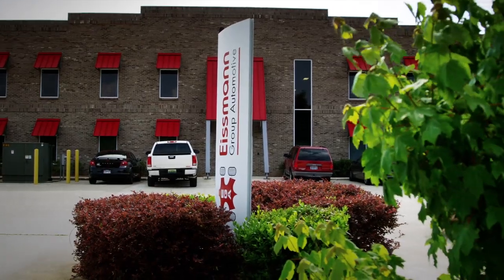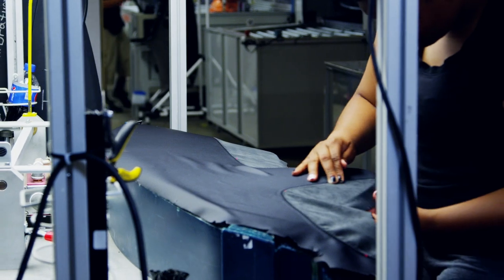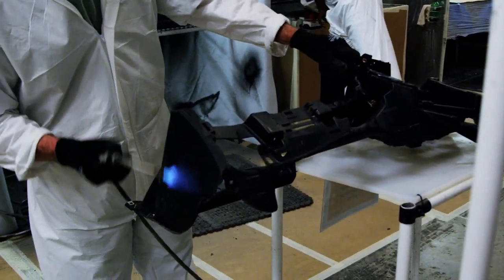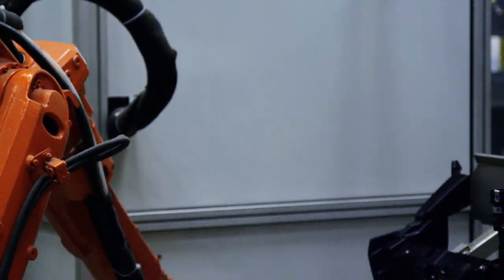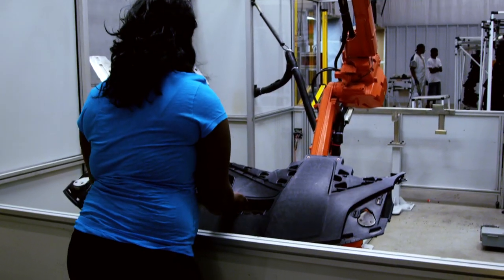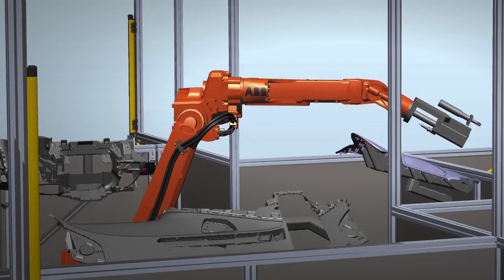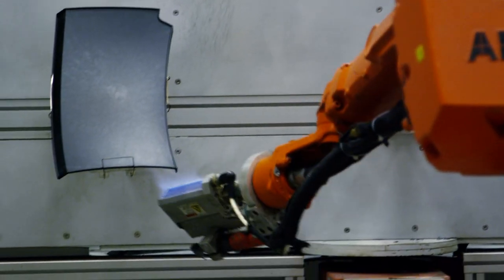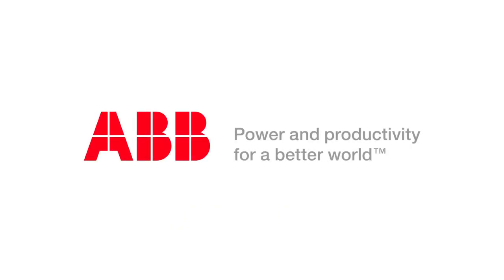ABB Robotics - Making interior parts for Corvettes and Teslas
For nearly 50 years, Eissmann Group Automotive has specialized in supplying high-end leather trim and automotive interior components for virtually all the well-known manufacturers in the automotive industry.

The recent design and installation of a robotic flame-treating cell in Eissmann’s Pell City, Alabama facility is representative of the company's attention to detail, and the drive to continually improve manufacturing processes.

When Eissmann realized that that they needed a robotic solution, they consulted with Fitz-Thors Engineering in Bessemer, Alabama, a designer of manufacturing automation systems and a certified ABB Robotics value provider.

The ultimate solution that Fitz-Thors designed for Eissmann cleverly flame treats interior parts such as dashboards for some of the world's most recognizable vehicles - including Corvettes and the Tesla Model S, as seen in the video - in order to get them ready for gluing on fabrics, leathers, padding and other such material required for high-end vehicles.

The robotic flame treatment solution has reduced flame treatment time from 2 minutes per part when treated manually to 10 seconds when treated with the robot. In addition it is 100% consistent which means better adhesion of the surface materials to the plastic substrate.